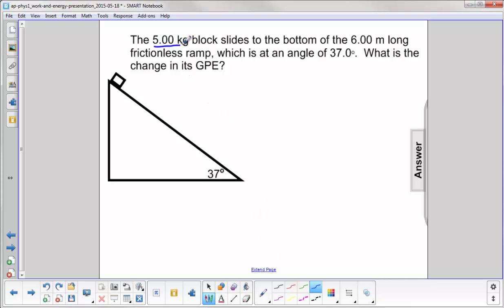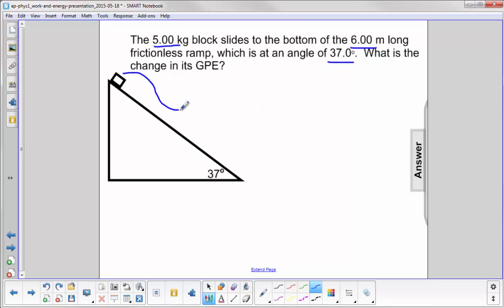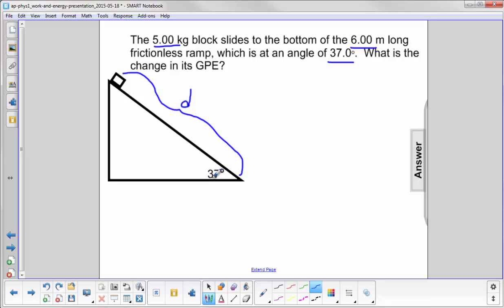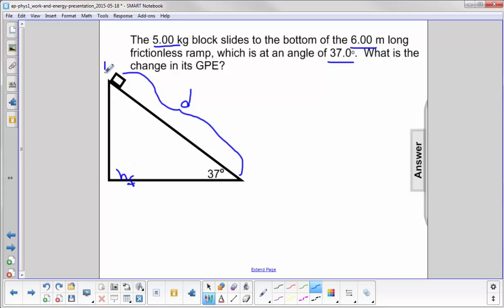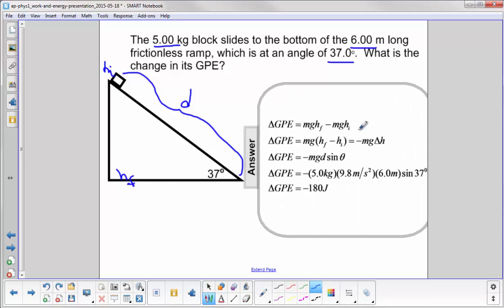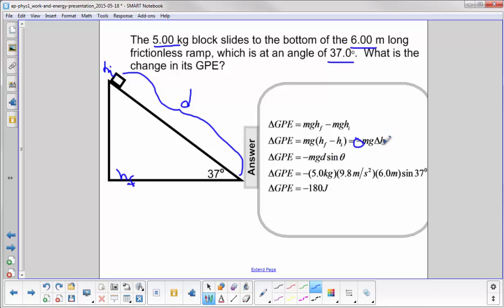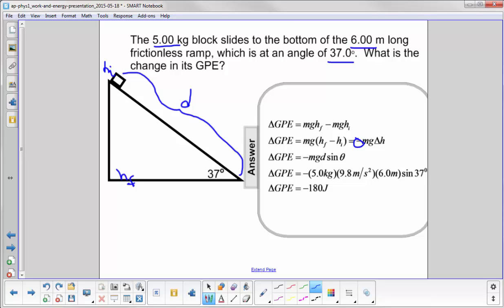AP 1 Work and Energy Question 28